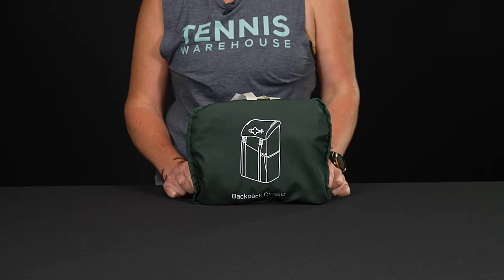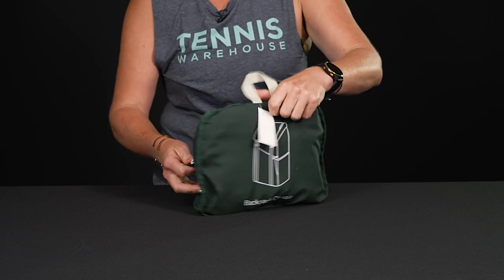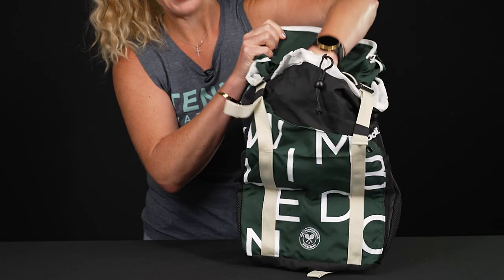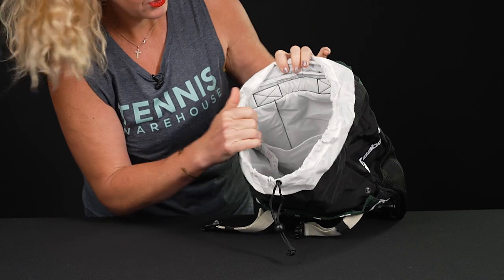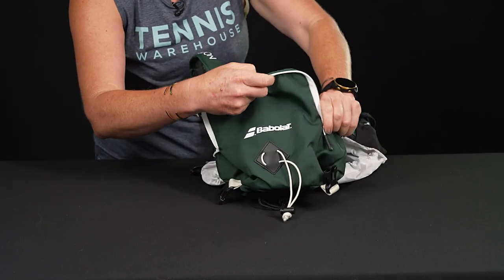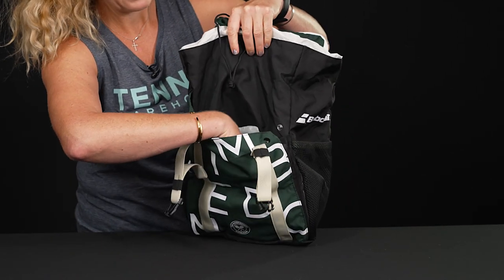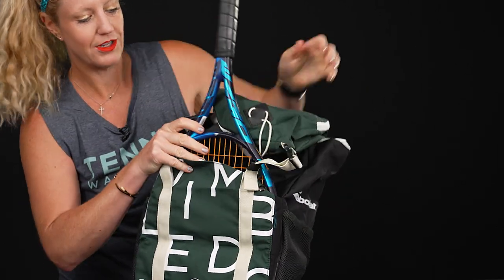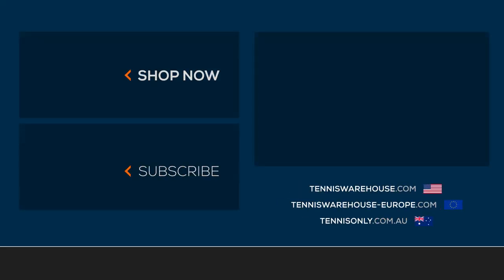Take a closer look at the Babolat Classic Wimbledon Tennis Backpack